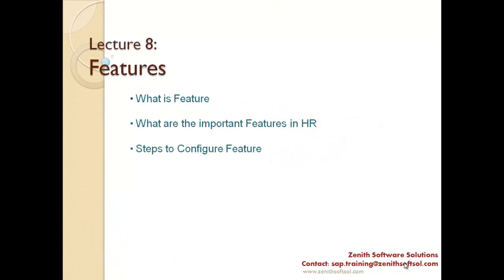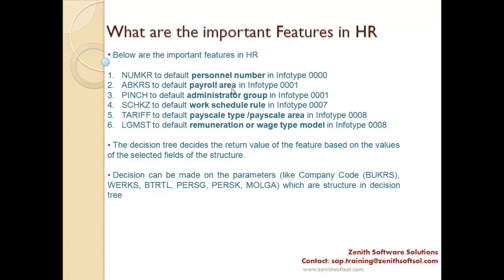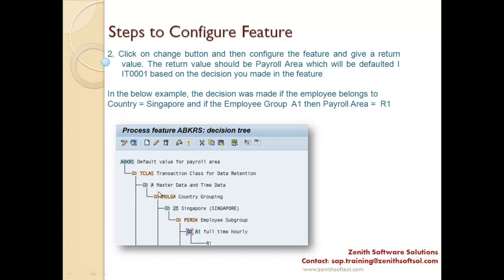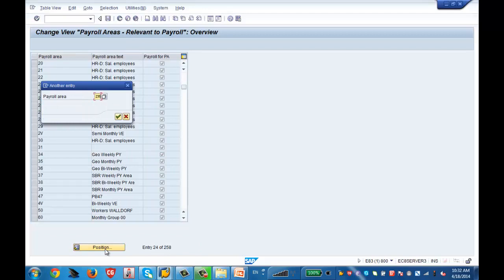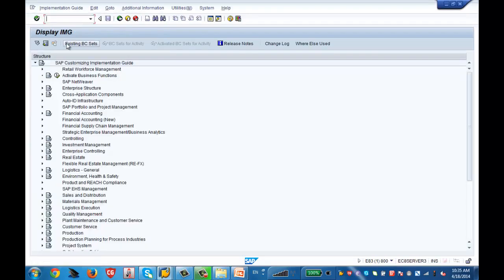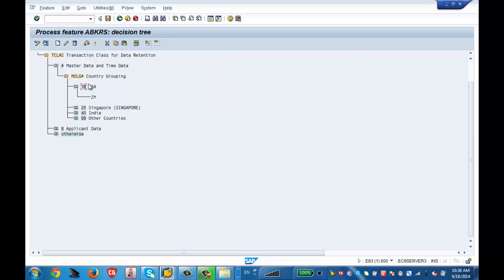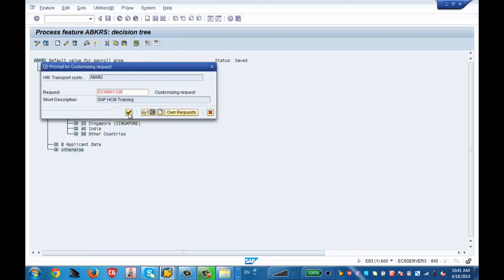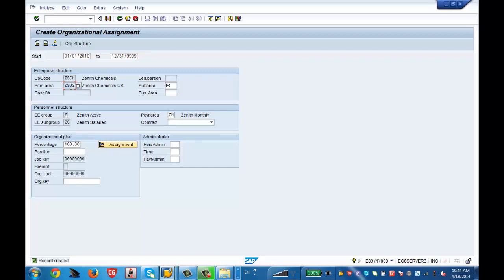7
SAP SuccessFactors is SAP’s HR software (also known as SAP HCM). It allows human resources departments to standardise and automate processes for managing local and global workforces throughout the employee lifecycle.